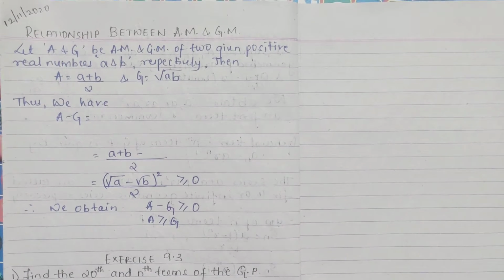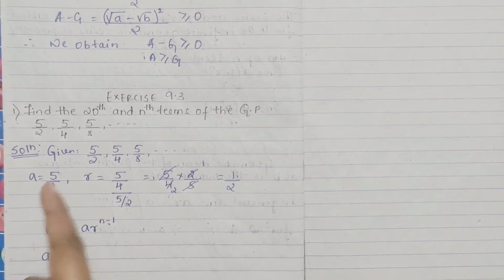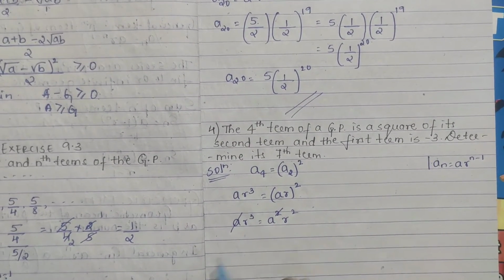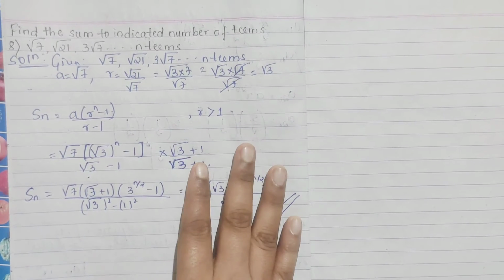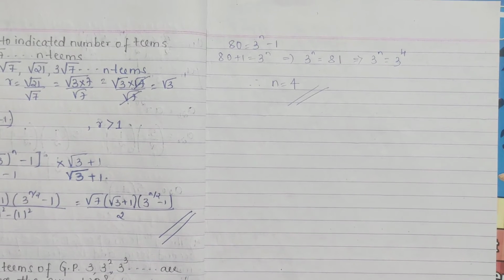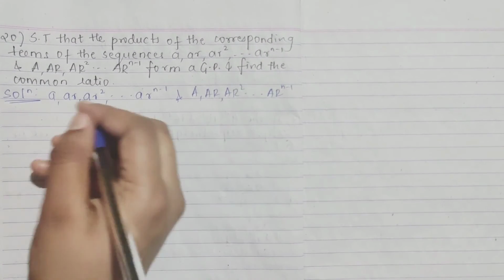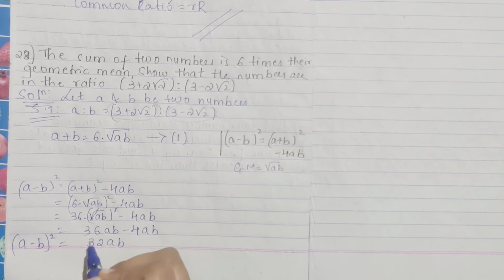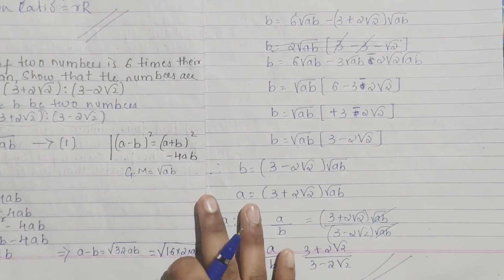Chp-9 Sequence and series... exercise 9.3